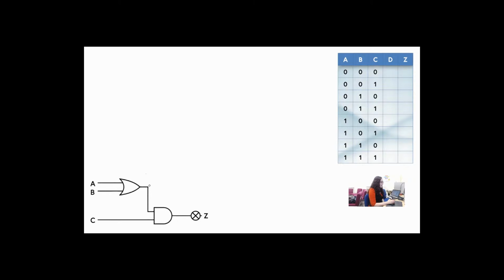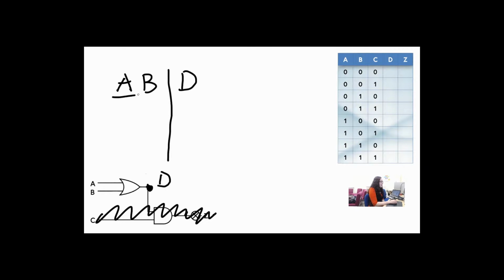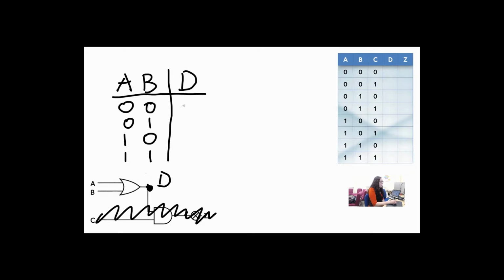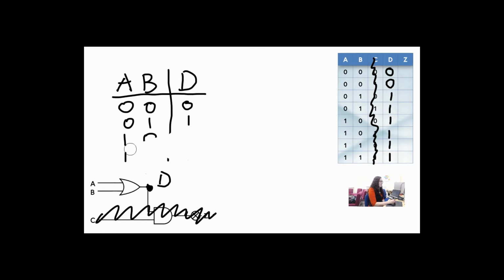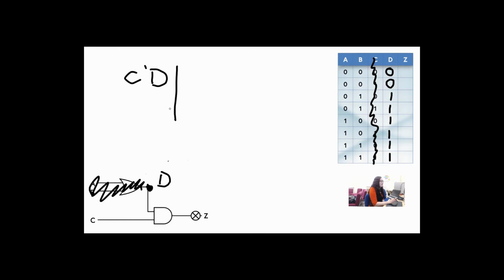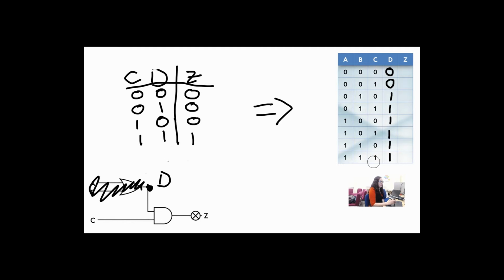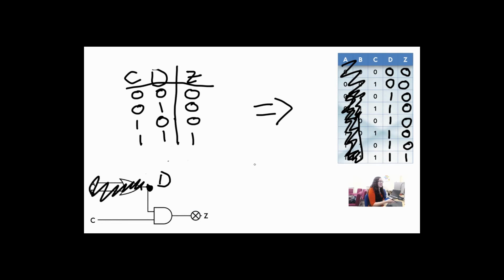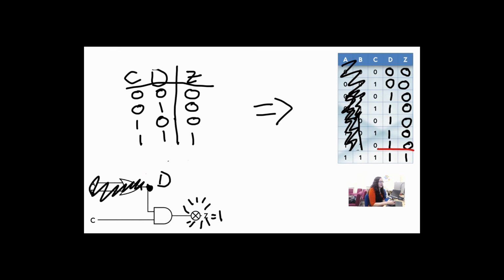Or and And